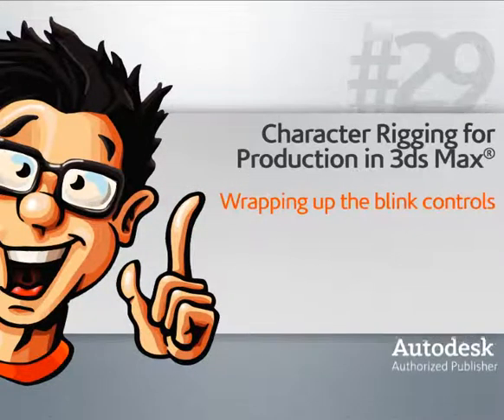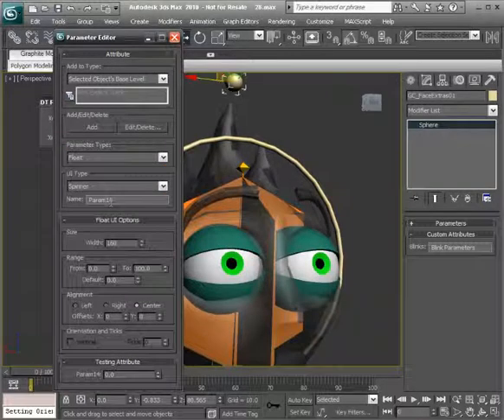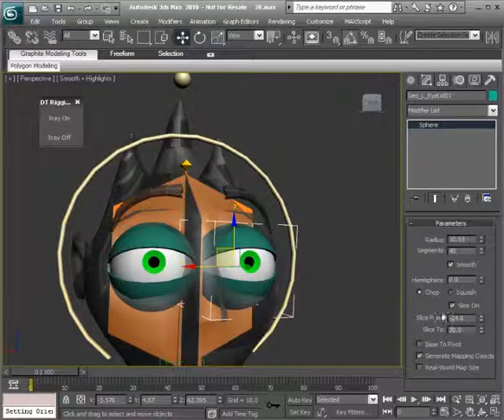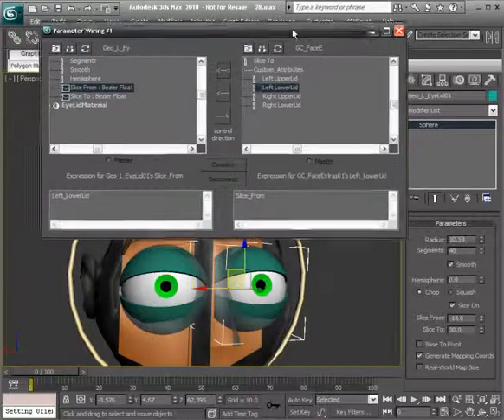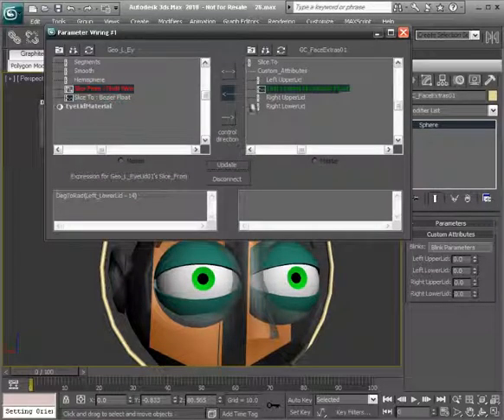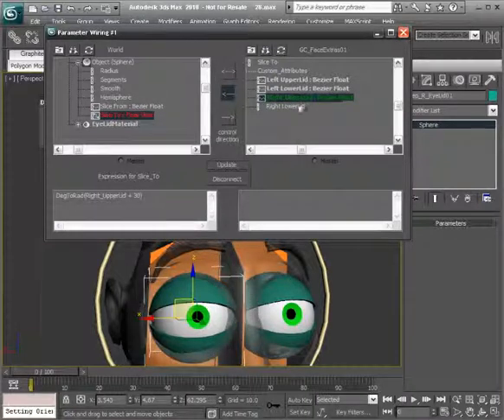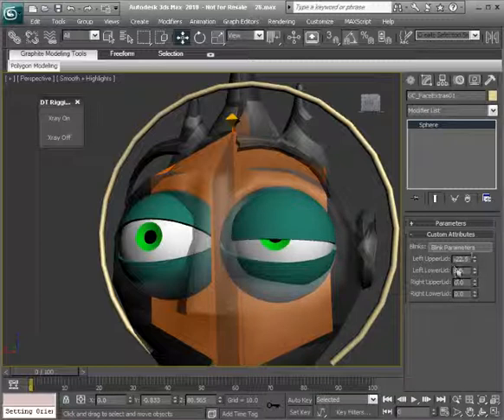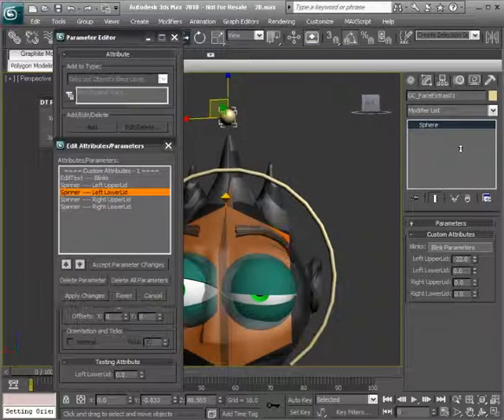029 Wrapping up the blink controls Завершение контроля мигания